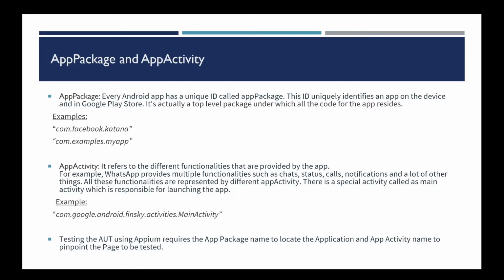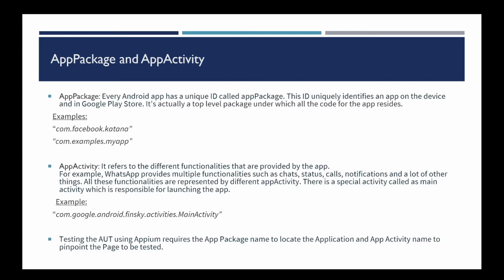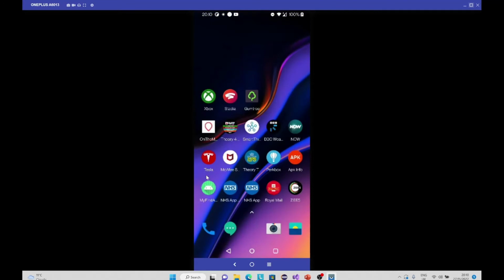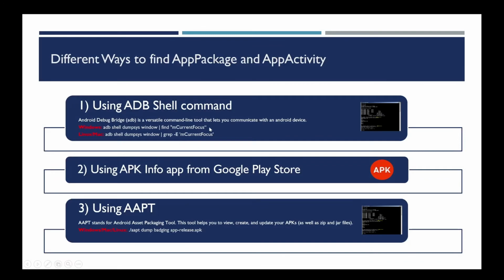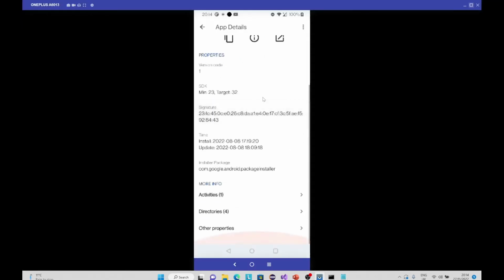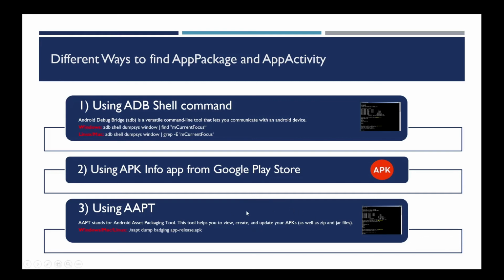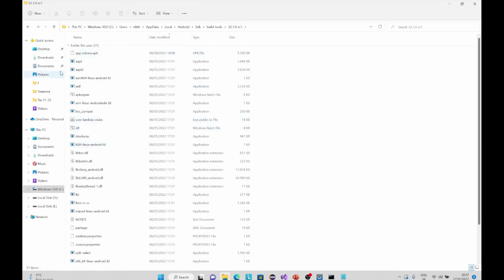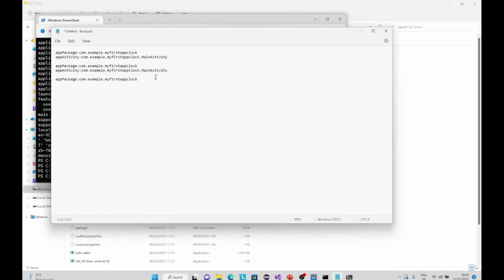Mobile Automation using Appium - How to find appPackage and appActivity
Welcome to this video series on Mobile Automation using Appium. In this video, we have discussed the concept of appPackage and appActivity. We have seen 3 different ways of finding appPackage and appActivity for any application whether its installed on the android device or available as .apk file.